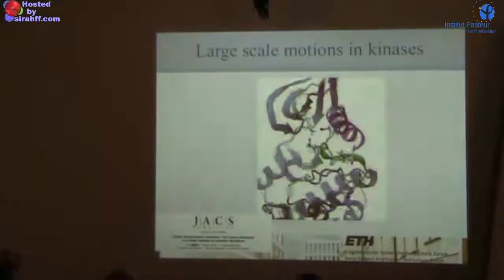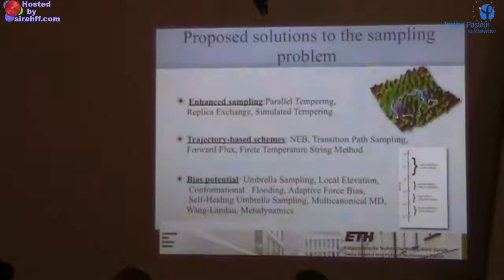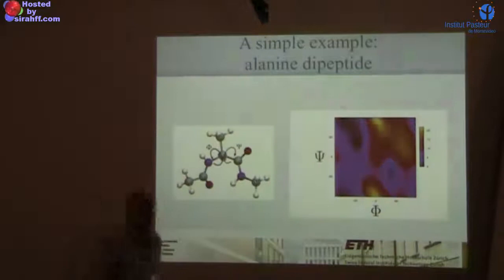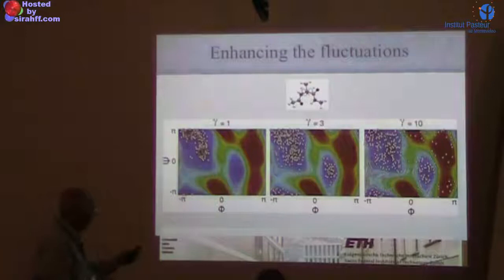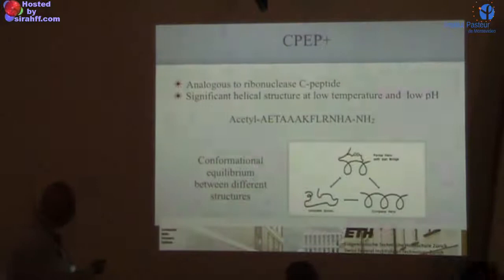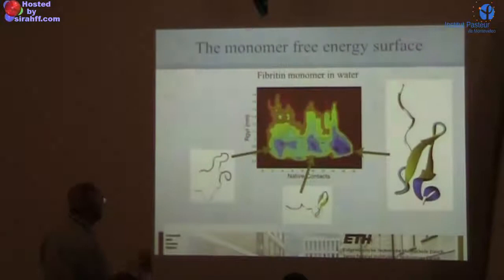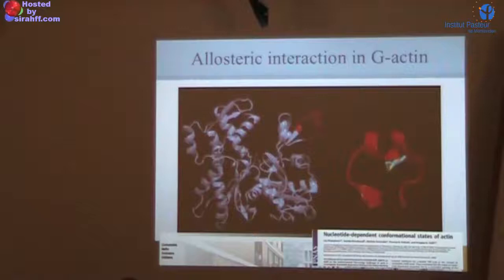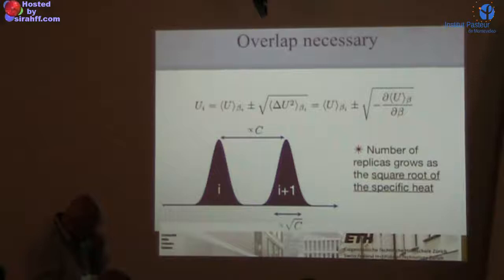PASI 2012 - M. Parrinello: Keynote Lecture 1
Workshop on Multiscale Modeling and Simulation
2012 NSF Pan American Advanced Studies Institute (PASI)